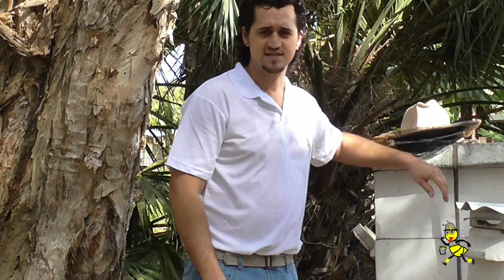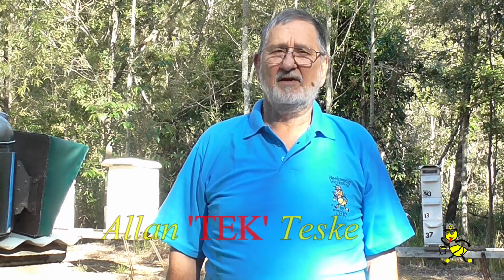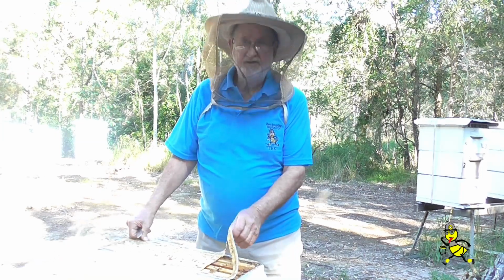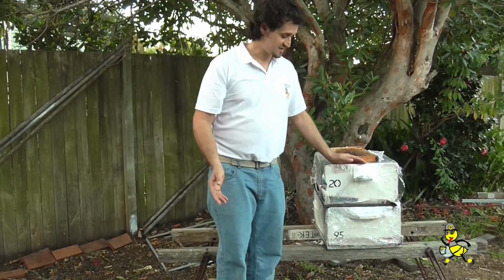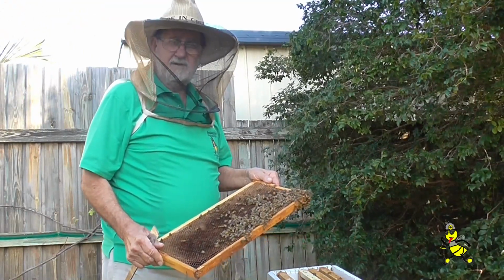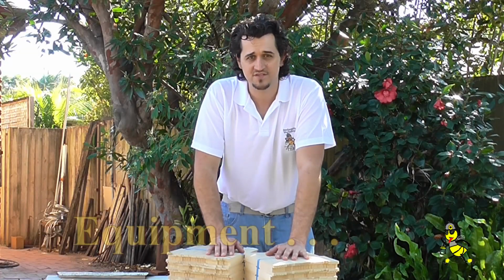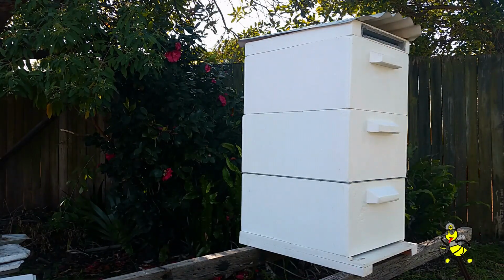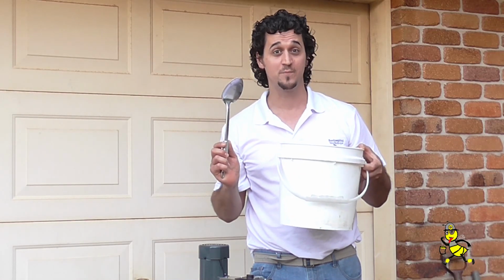Overview Special Bee TEK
Overview of different aspects of Beekeeping

Viewing the Videos - COSTS NOTHING BUT YOUR TIME!